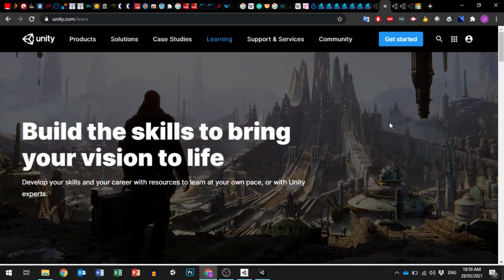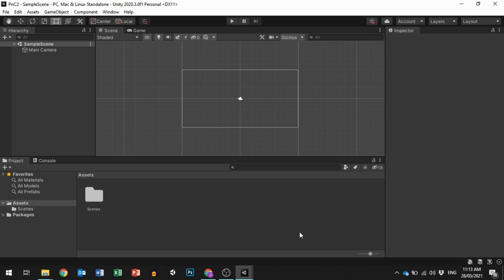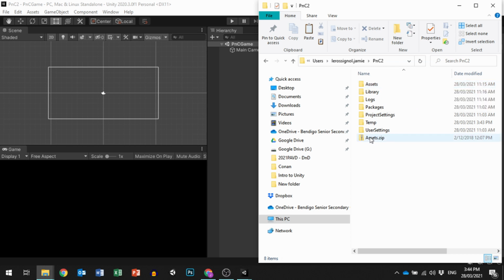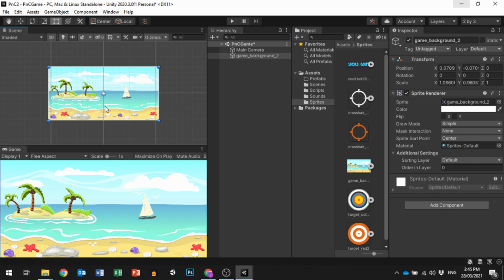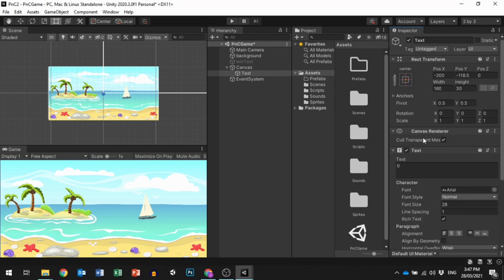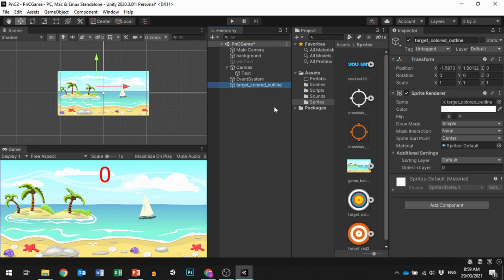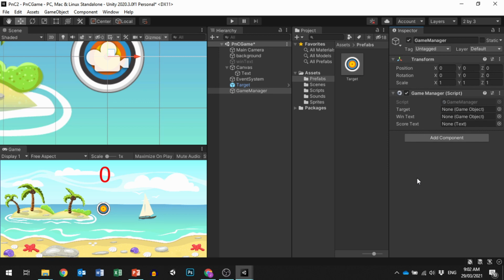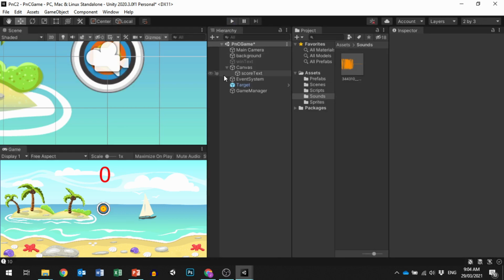Introduction to Unity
This video covers getting Unity and creating a simple 2D game from the assets provided. Basically, it's an asset flip where you can replace the assets provided with your own.